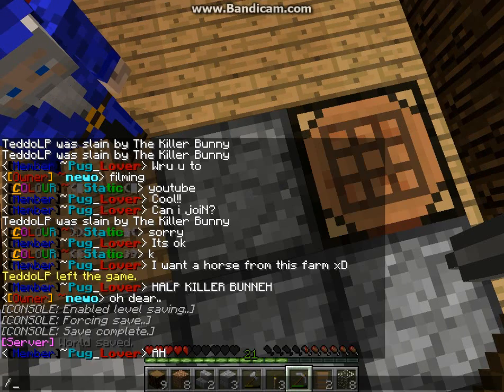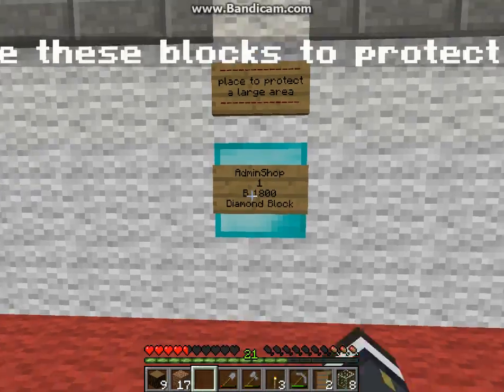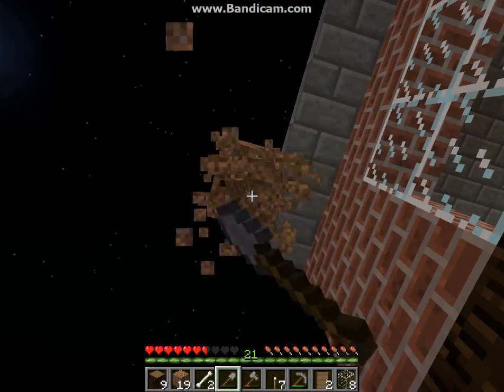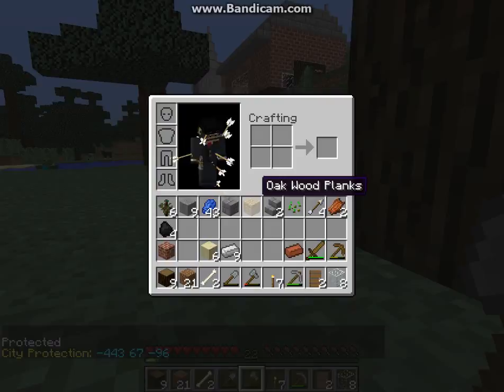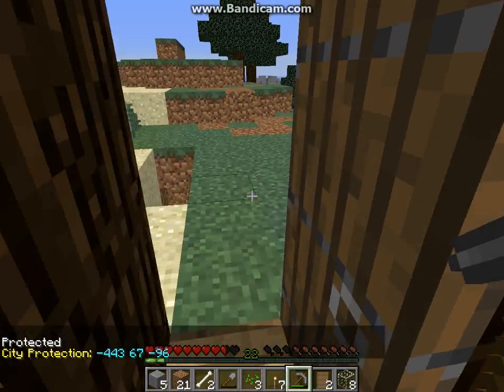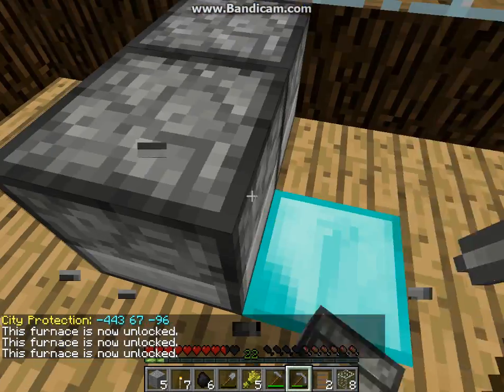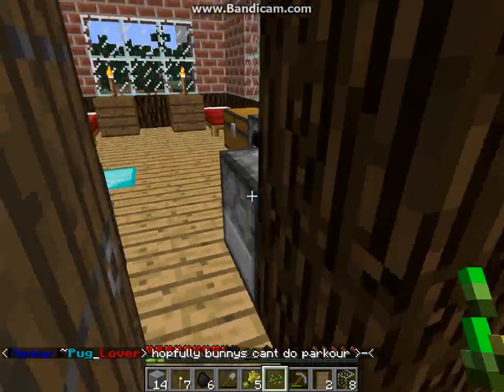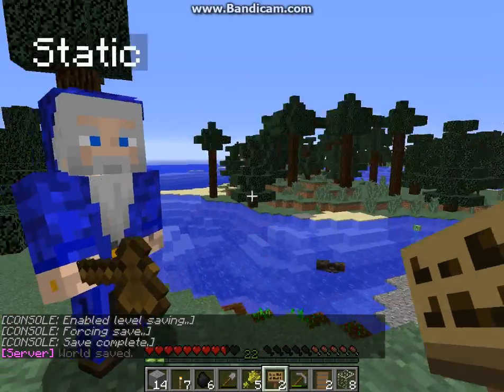Lets Play Episode 5 On ColourCraft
Want to come and join us? server ip: 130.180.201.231:25713